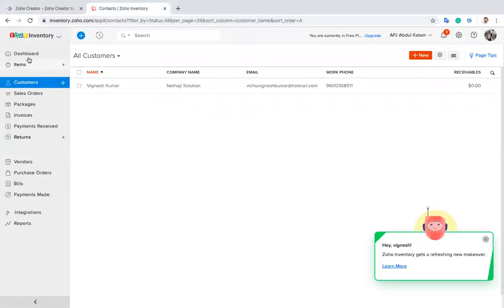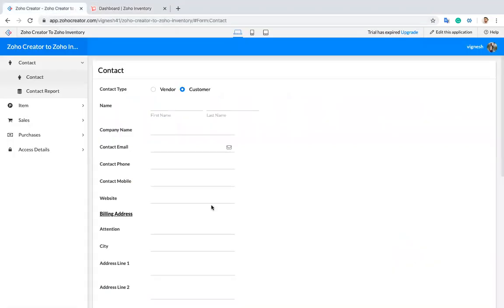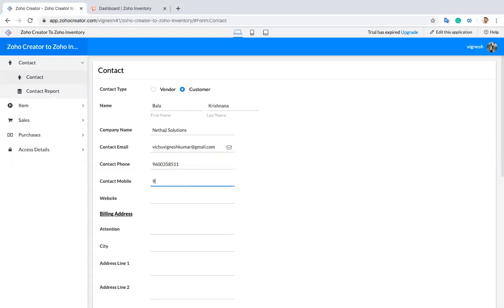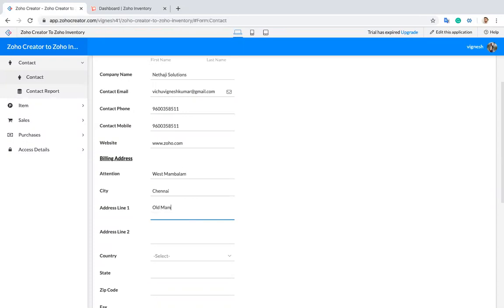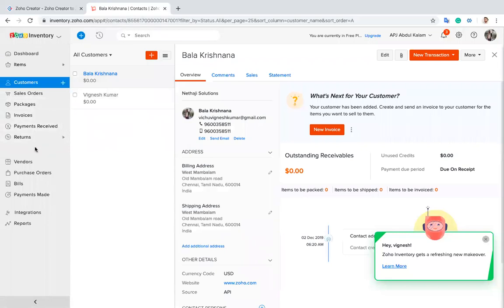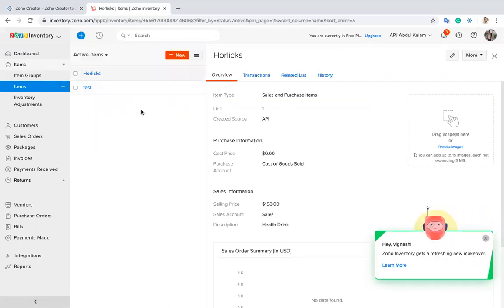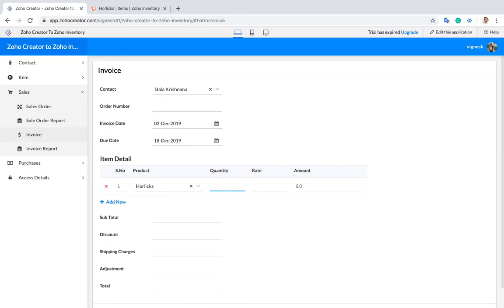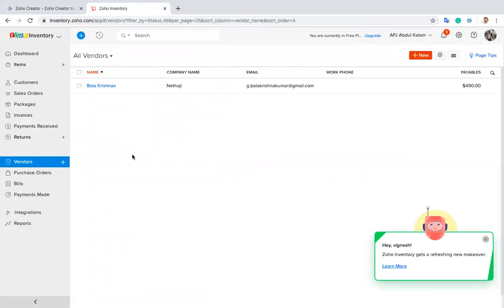Zoho Creator - Zoho Inventory Integration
This is a video about Integrating Zoho Creator with Zoho Inventory

Zoho Certified Developer